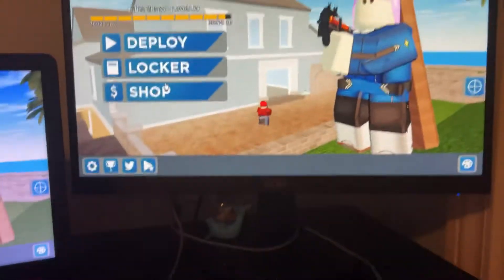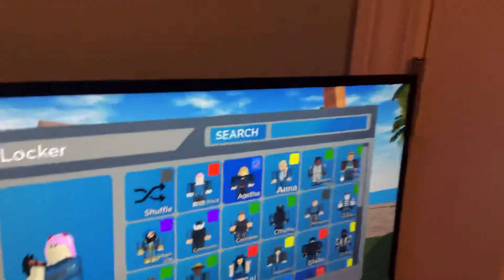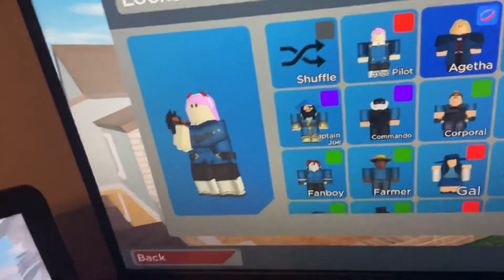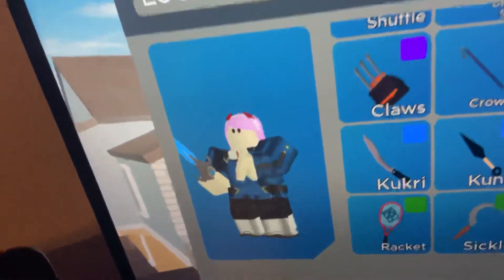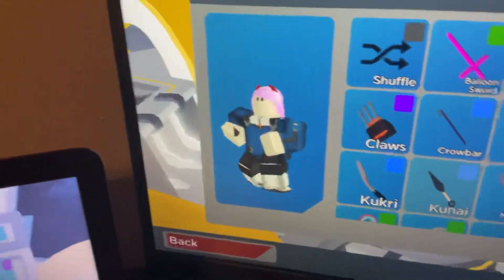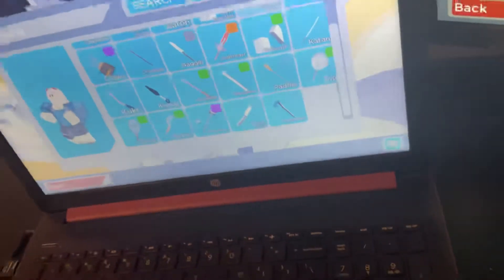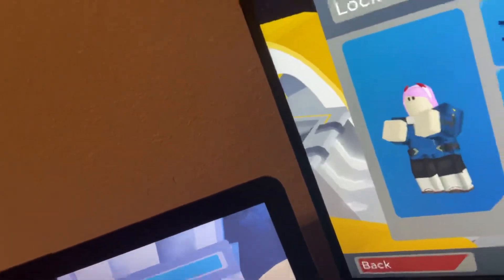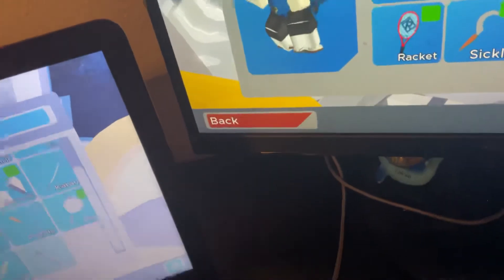I got ace pilot in roblox Arsenal!! And gaming setup and combos